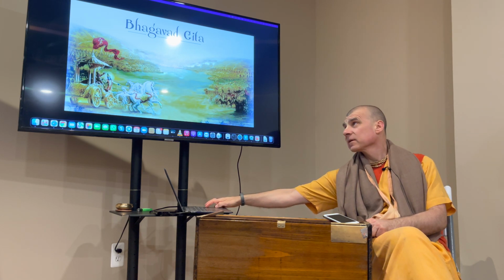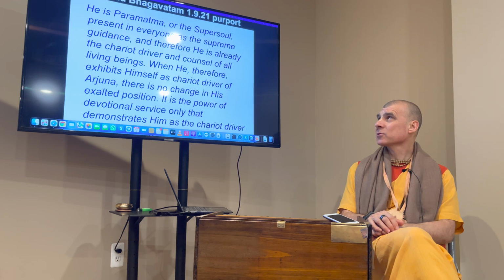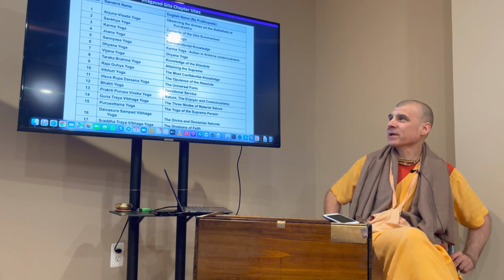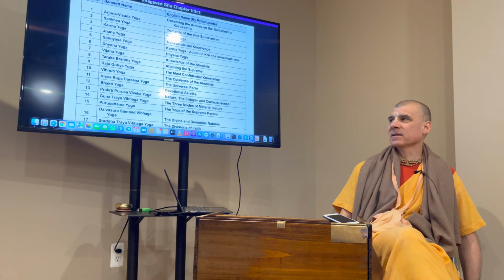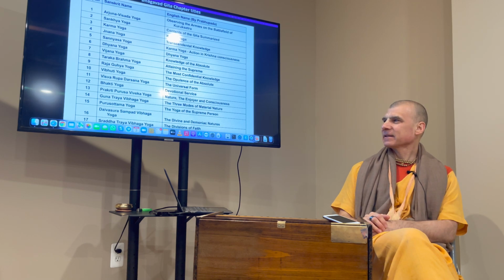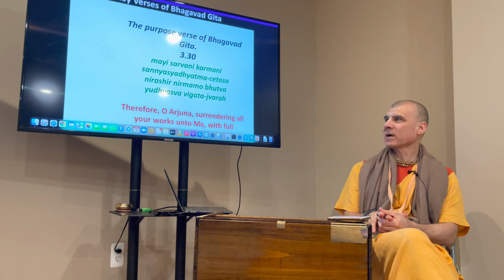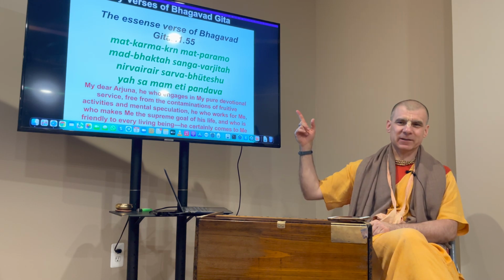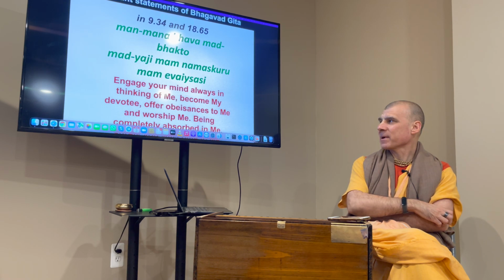Bhagavad gītā Crash Course Part I 7.11.21 Delaware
ЕС Бхакти Расаяна Сагар Свами
HH Bhakti Rasayana Sagar Swami